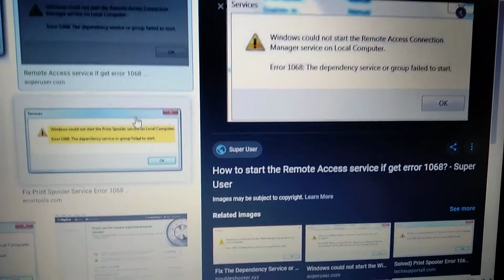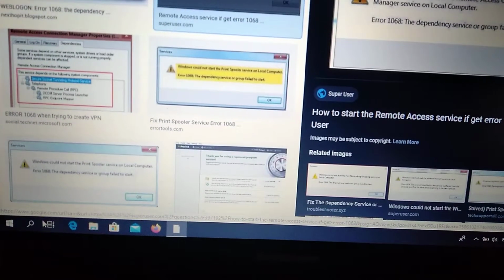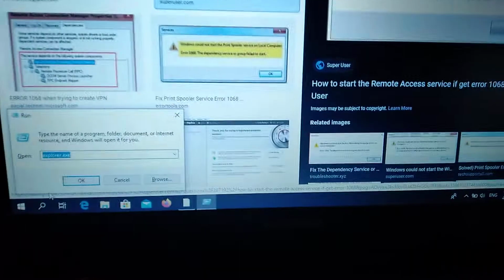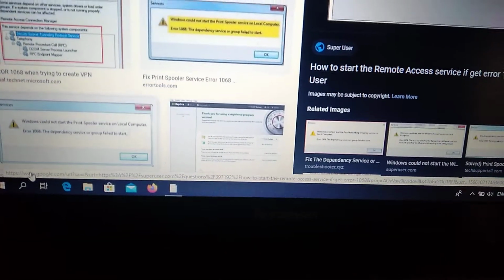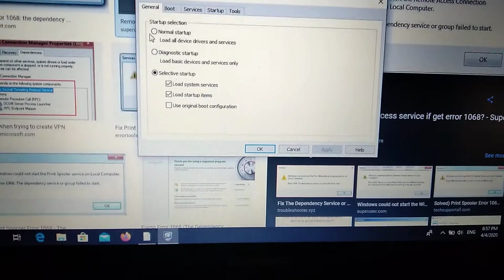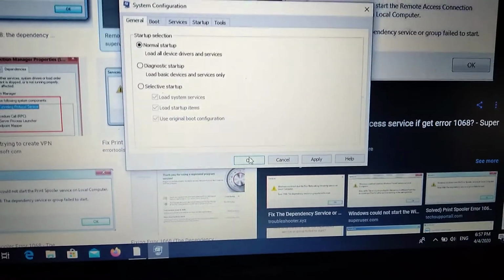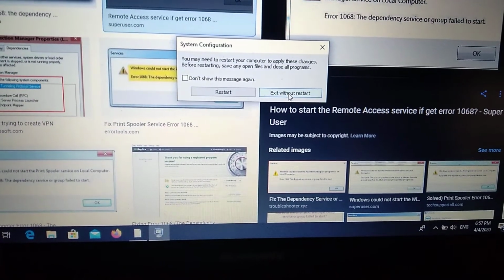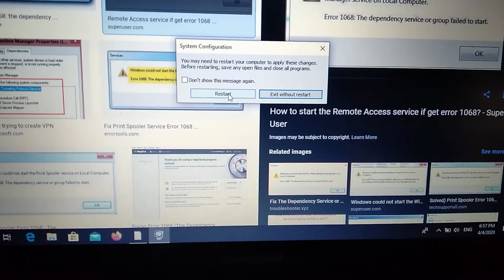How To Fix Windows Error 1068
If you don't know How To Fix Windows Error 1068 , this video is for you.